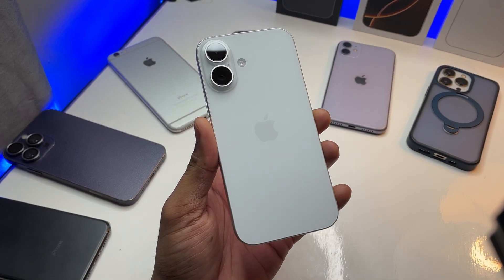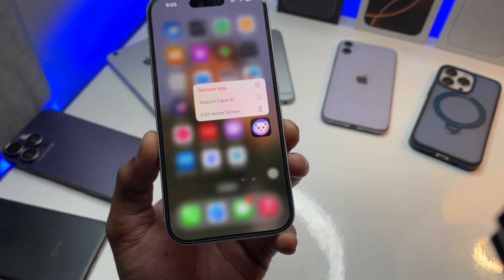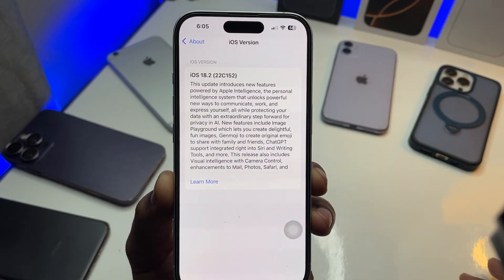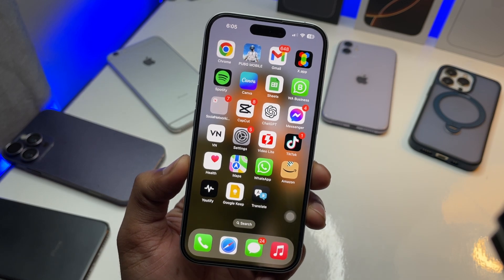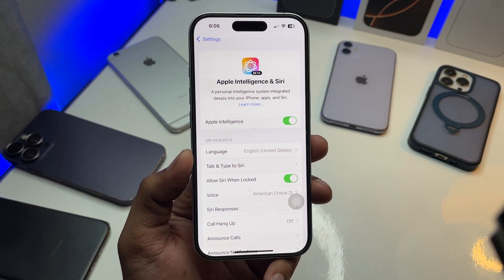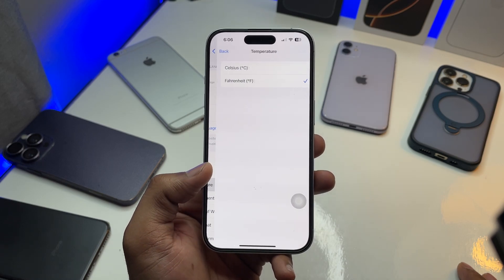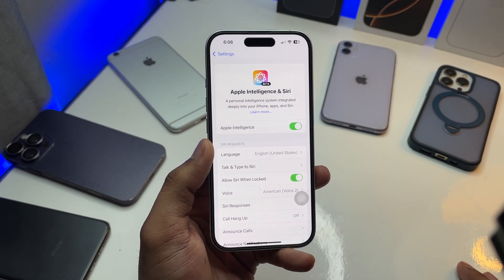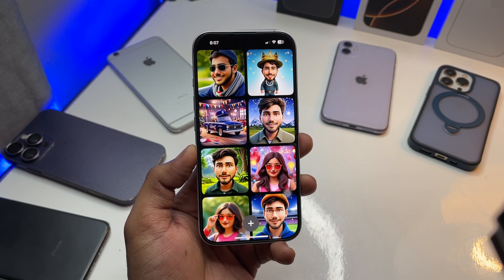iMage Playground app not Showing - Fixed || Image Playground not working in iPhone 15 Pro - Fixed